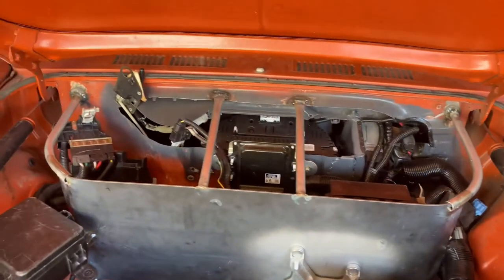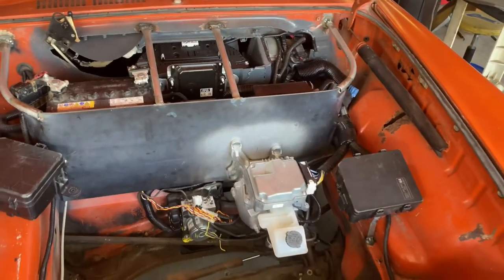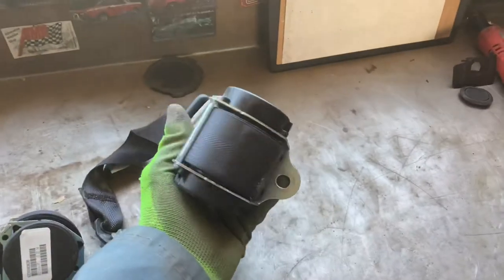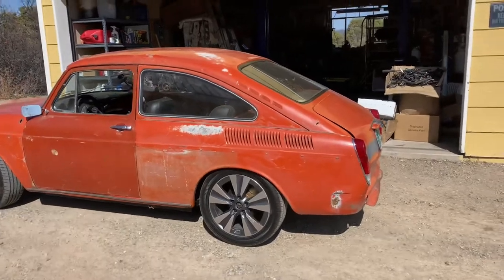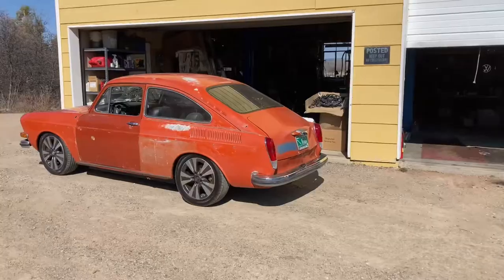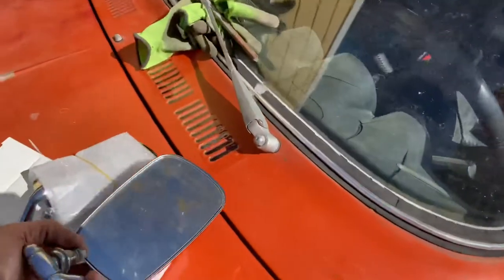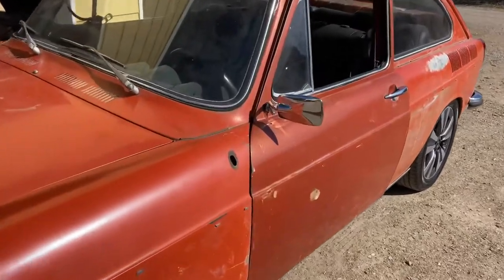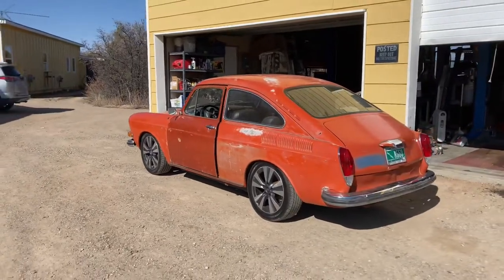EV Shop Shorts - bulkhead, seat belts, mirror - 3/30/21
The FastLEAF EV Conversion is coming to an end and I’m tidying up a bunch of small stuff.